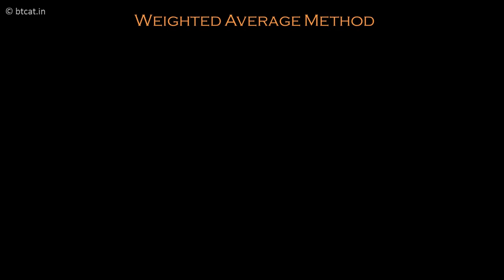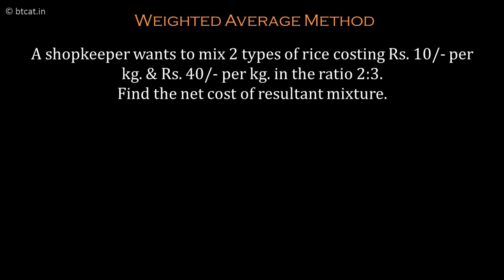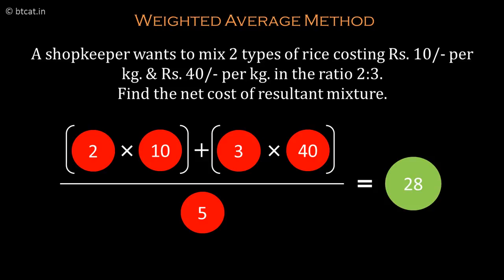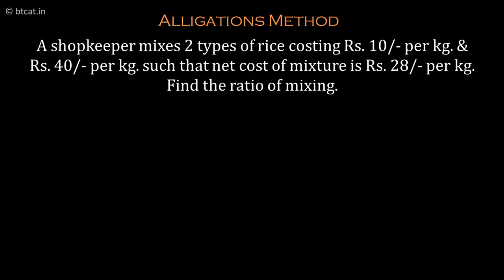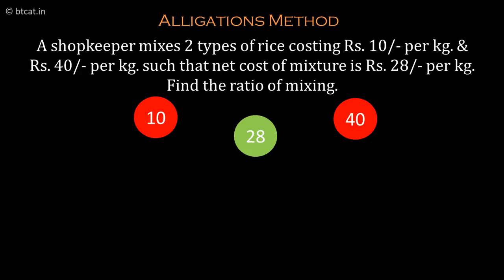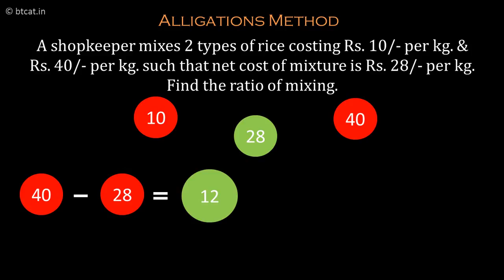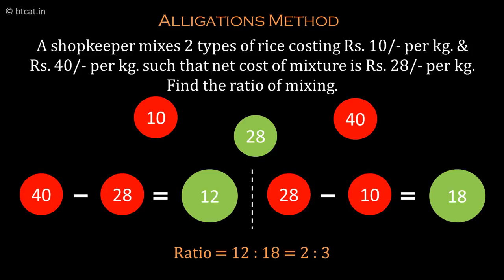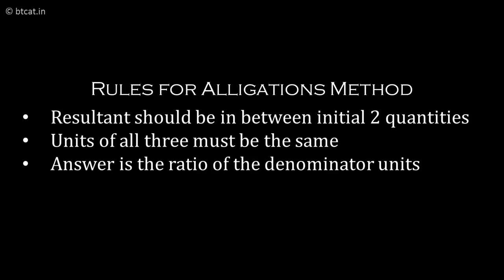Alligations Concept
Explains use of alligations method to find averages over weighted average method